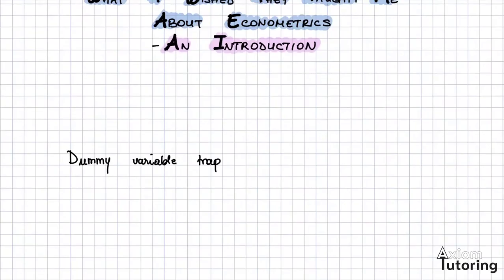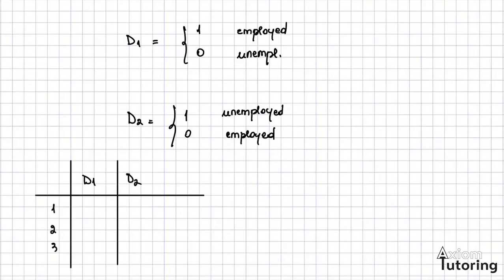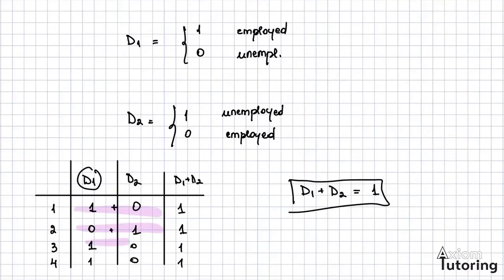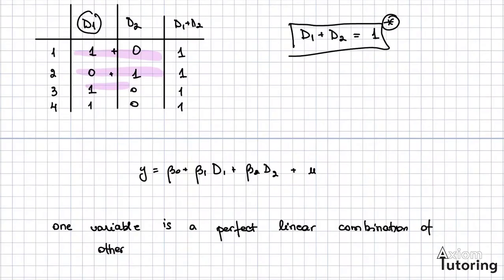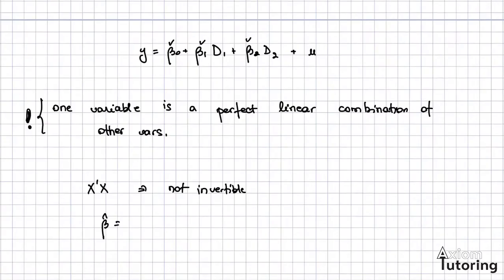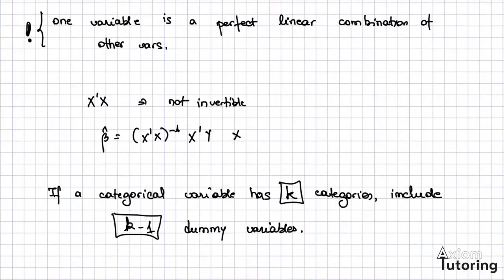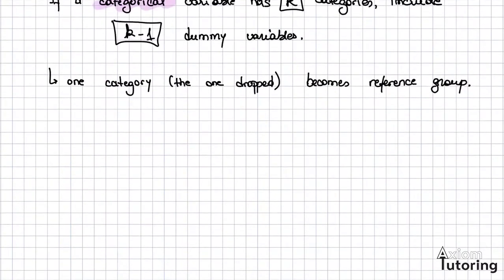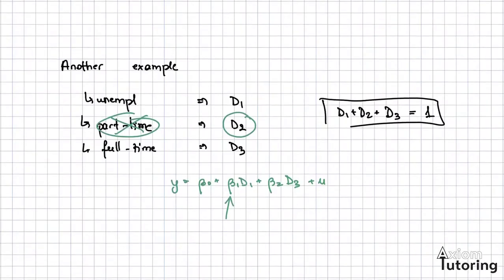122 Dummy variable trap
This video explains a crucial rule for using dummy variables in econometrics. When including dummy or categorical variables in a regression, you must avoid the dummy variable trap. Failing to do so results in perfect multicollinearity, preventing the regression from being estimated. The dummy variable trap occurs when you include a dummy variable for every category, leading to a perfect linear relationship between the variables. This makes the intercept impossible to estimate as the sum of dummy variables will always equal one. The solution is to include k-1 dummy variables for a categorical variable with k categories, leaving one category as the benchmark or reference group. This principle applies to any number of categories, ensuring your regression can be correctly estimated.